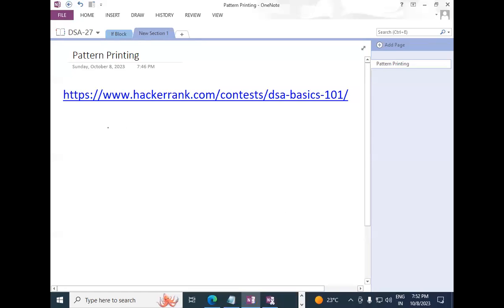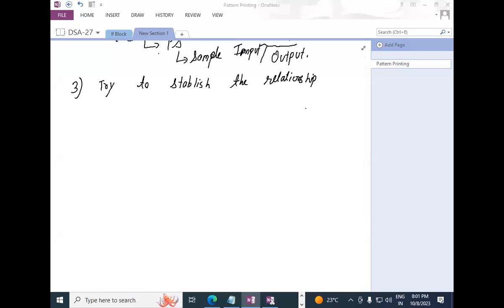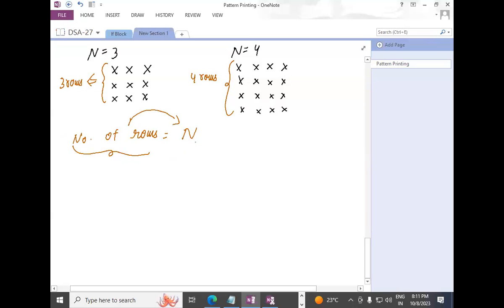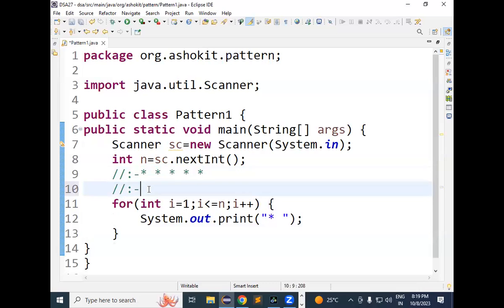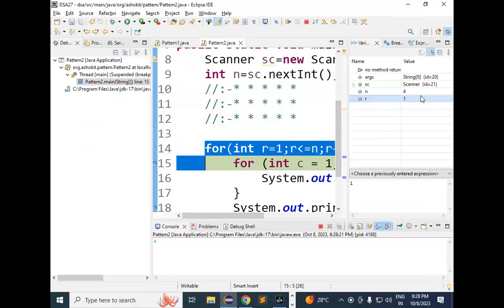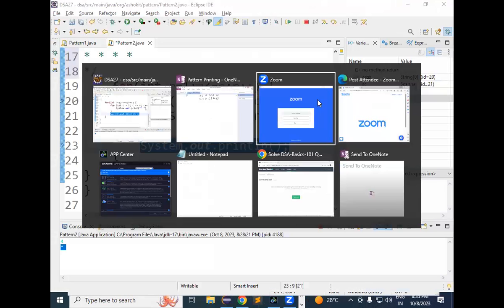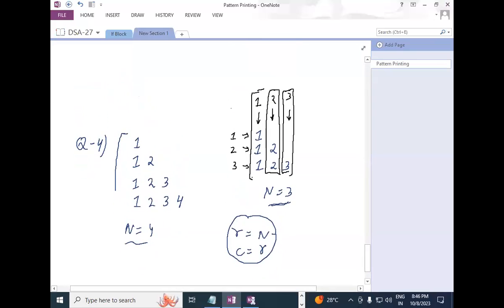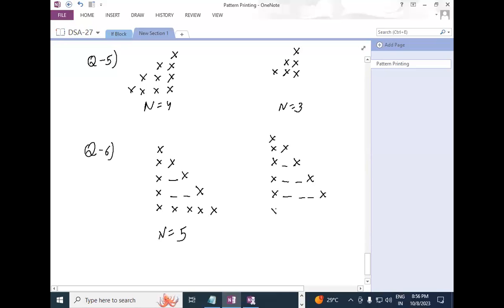Data Structures & Algorithms using Java By Mr. Anand | Session - 02 | Ashok IT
🎈 Live Coding
  🎈 Real-time Environment
  🎈 Class Notes